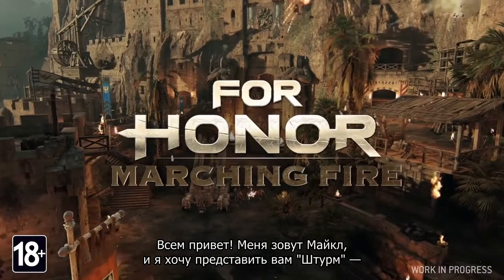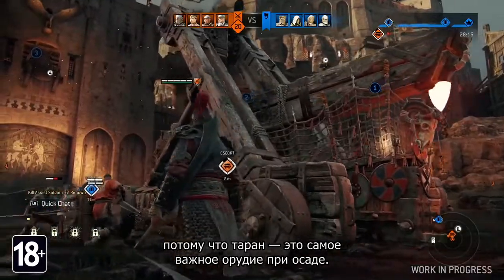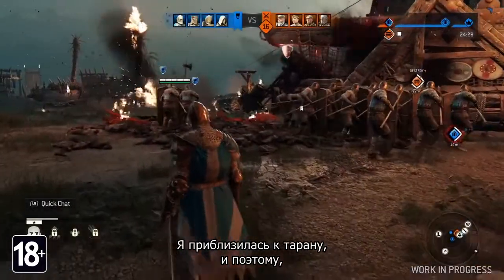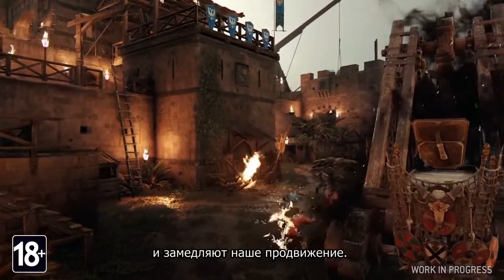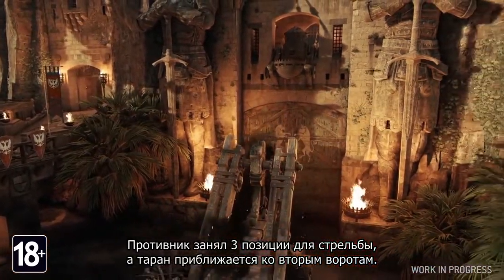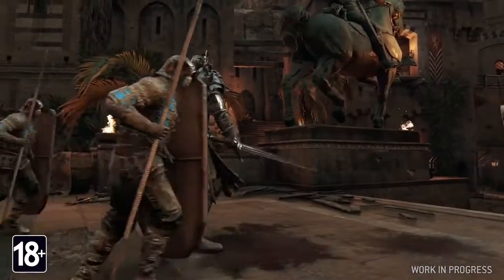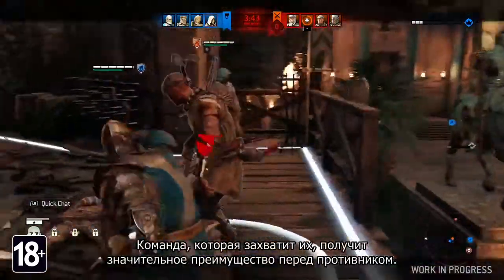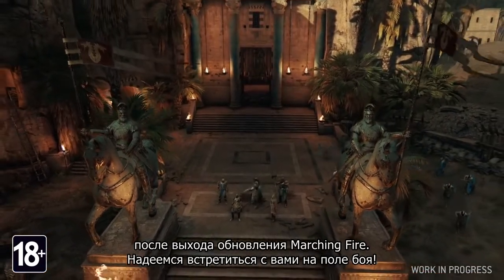For Honor — демонстрация режима «Штурм» E3 2018 (русские субтитры)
Рассказ об основных правилах режима «Штурм» в онлайновом боевике For Honor

For Honor: Marching Fire
Жанр: Экшен
Платформа: PC (Windows), PlayStation 4, Xbox One
Издатель / Разработчик: Ubisoft Entertainment / Blue Byte, Ubisoft Montreal
Дата выхода: 16 октября 2018